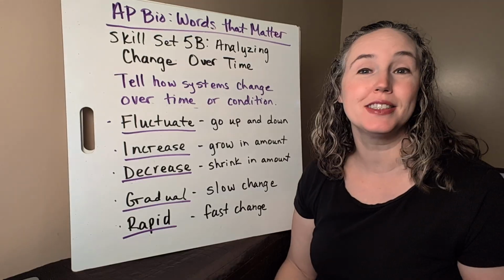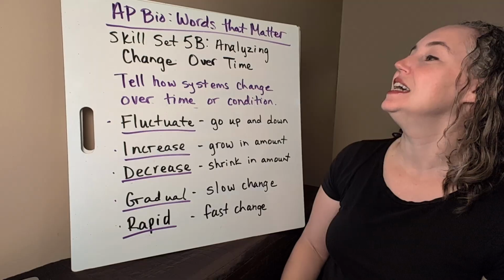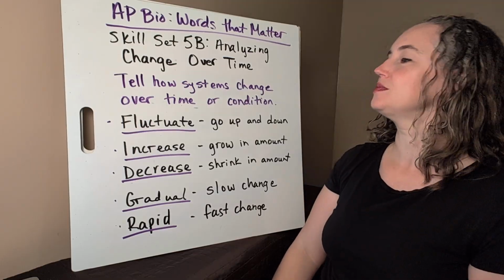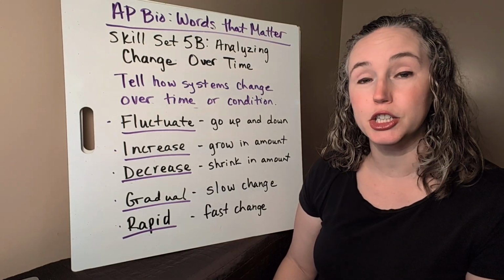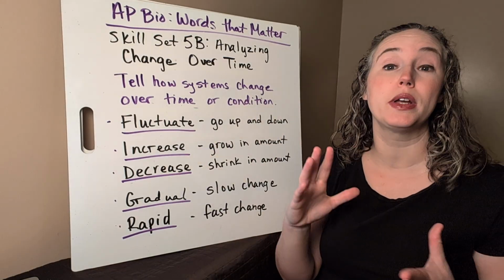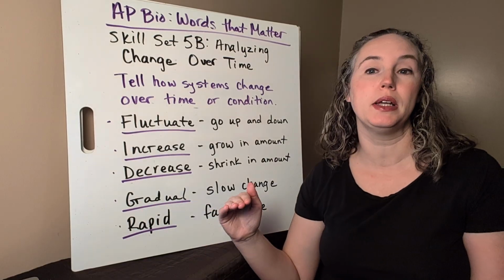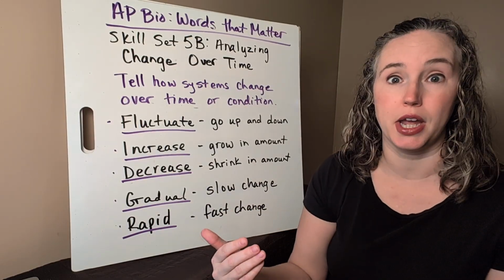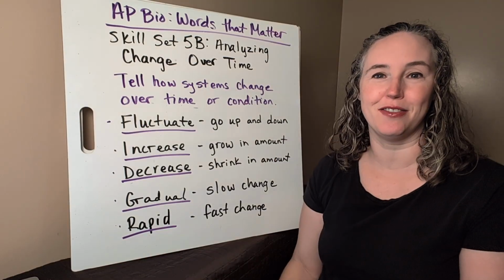AP Bio: Stop Losing Points on Change Over Time — Increase vs Fluctuate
Hi, it's Ms. Parrott and welcome back to the AP Bio Words That Matter series. In this video, we continue our focus on Skill Set 5B: Analyzing Change Over Time, which is crucial for any biology student. We explain key terms like "Fluctuate," "Increase," "Decrease," "Gradual," and "Rapid" to enhance your bio study and help you ace your bio exam. These study tips will help you understand how systems change over time or conditions.